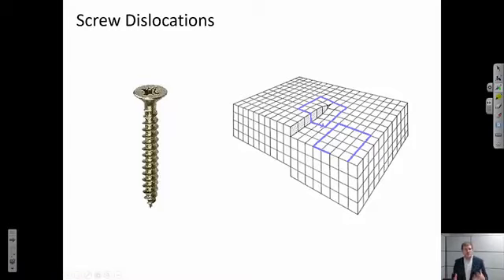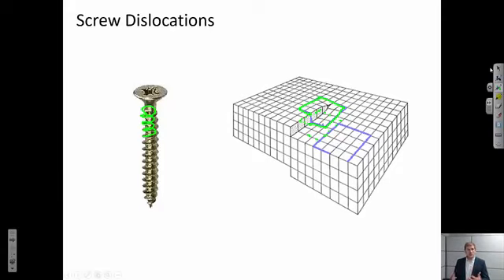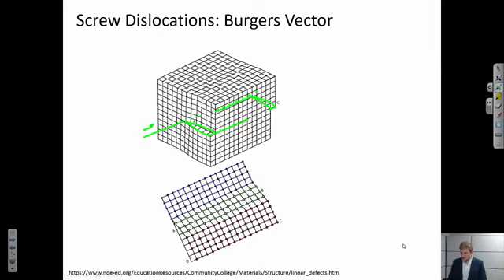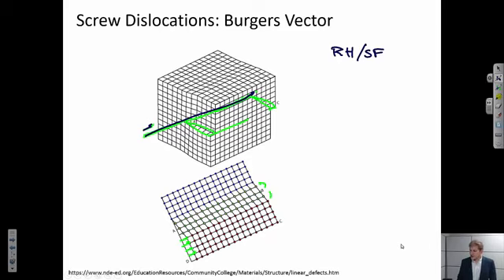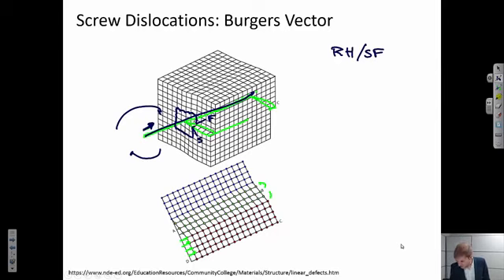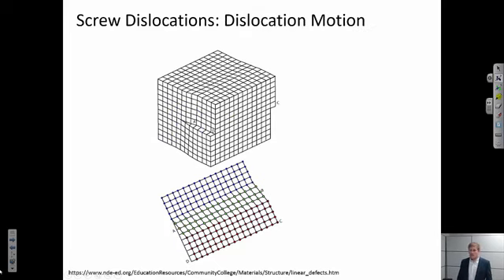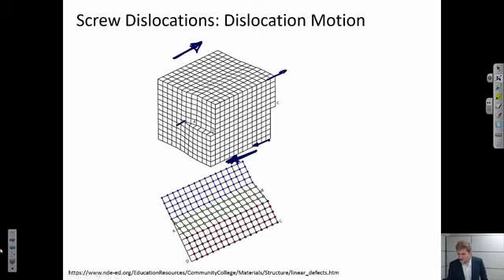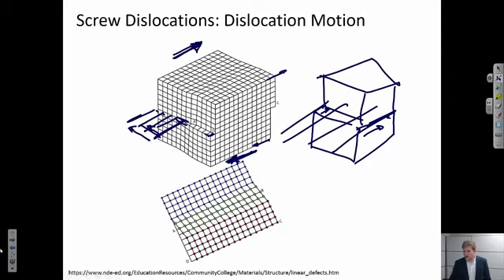2 Screw Dislocations